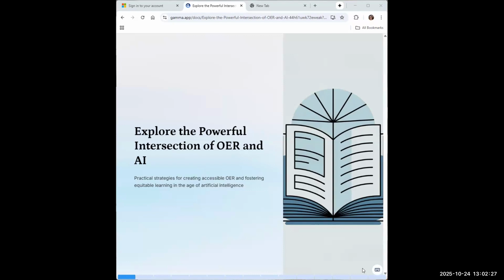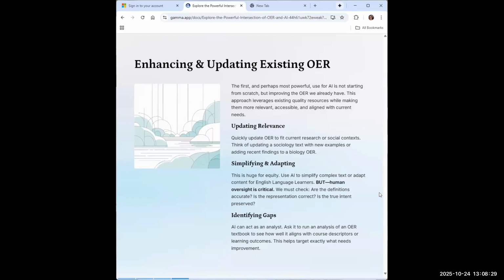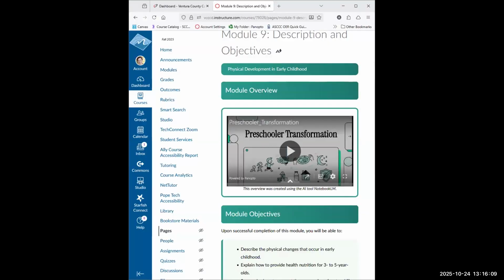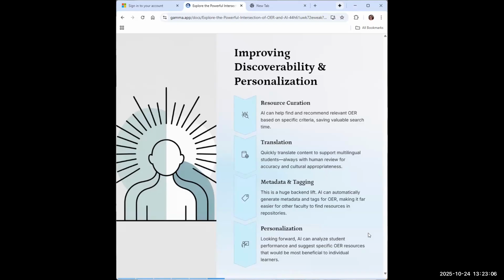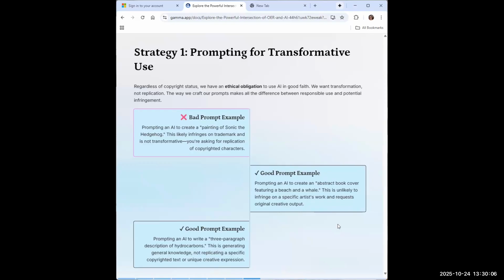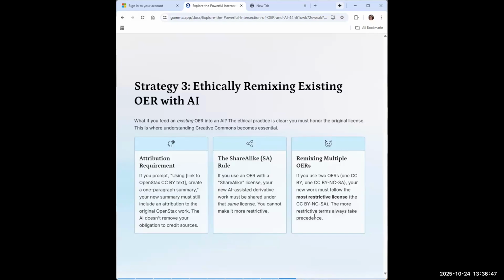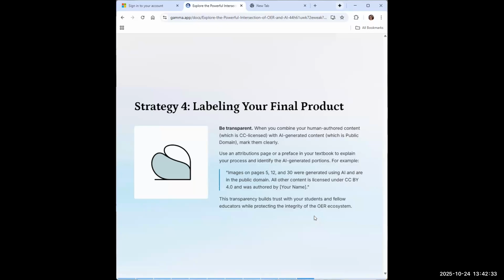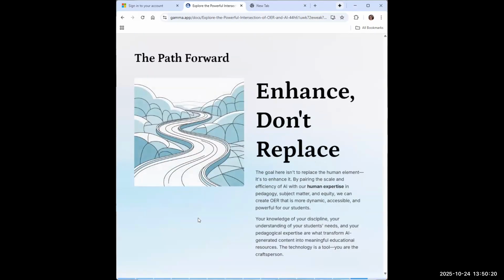Explore the Powerful Intersection of OER and AI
This session provides practical strategies for leveraging AI to create, adapt, and enhance high-quality, accessible OER, fostering more dynamic and equitable learning experiences for your students.